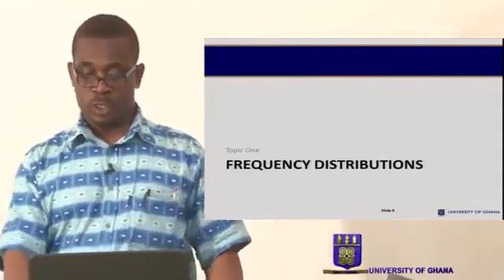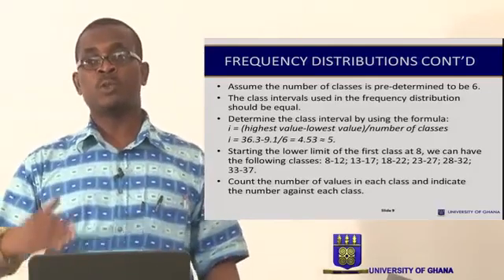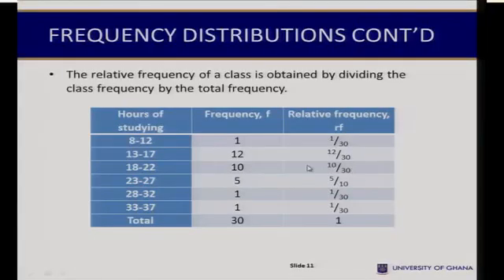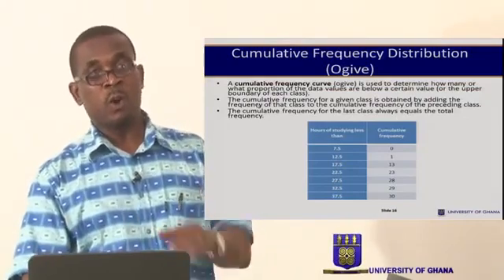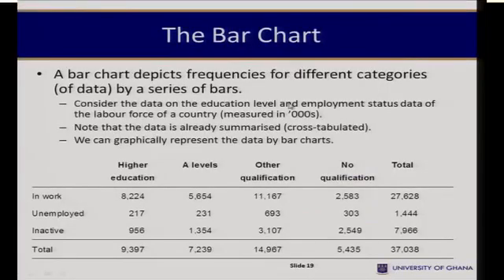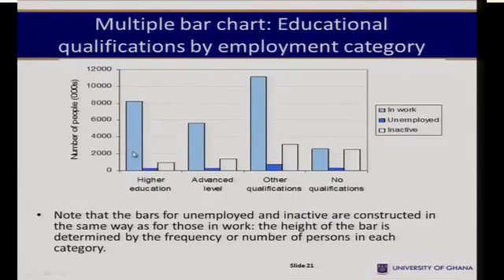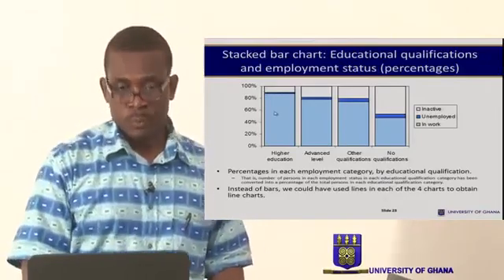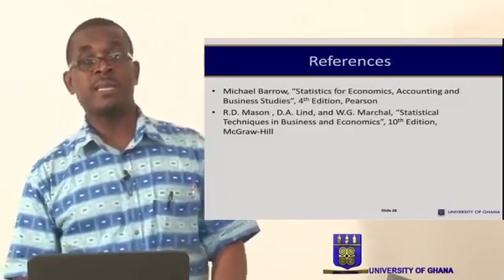eddy spread econ 214 session 2 presentation of data graphical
how to present data using graphs and others carefully explained by Dr B. Senadza of Economics department(University of Ghana).